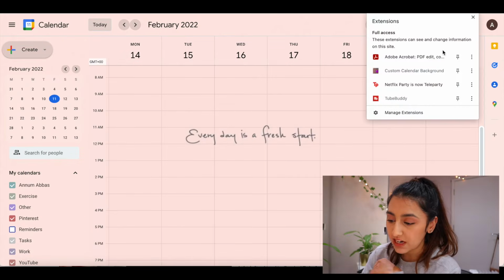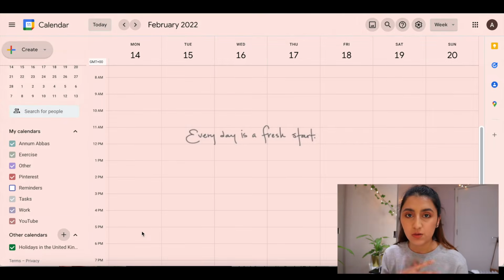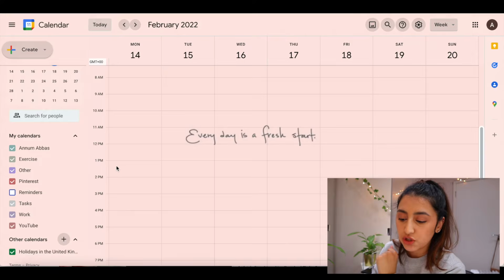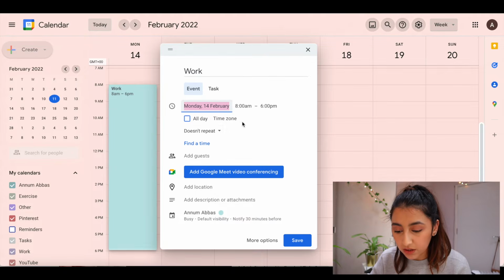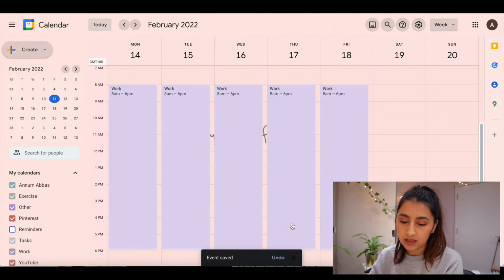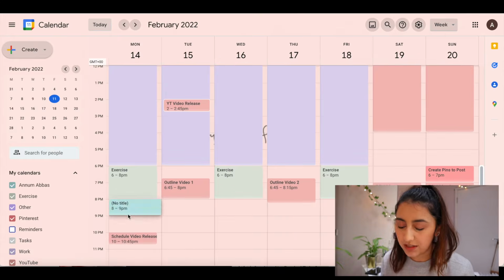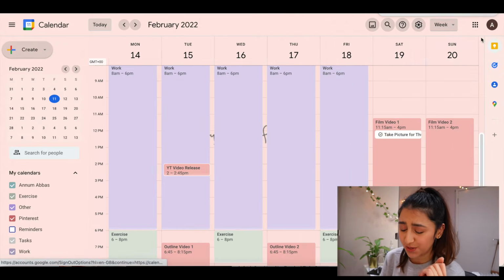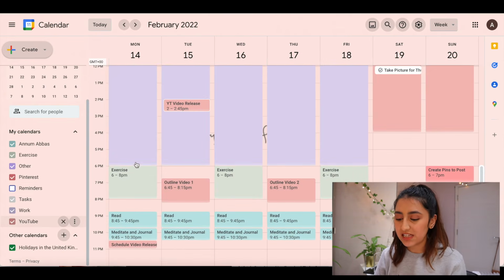CREATE A WORK LIFE BALANCE | Organize my Google Calendar | How I Plan and Organize my Life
🤍 Create a productivity system with google calendar. This google calendar tutorial will show you how I organize my calendar and more specially how i organize my life with google calendar. Time blocking helps with time management and ensuring you maintain a healthy work life balance. Check out if this process could help you.

🤍 Time-stamps
00:00 Intro
00:11 How to Plan your day/week/month | Making To Do Lists
01:04 How to Change your Google Calendar Background
02:05 Add Separate Calendars on Google Calendar
02:46 Change the Colour of your Google Calendar Events
03:40 Change the start of the Week
04:28 Adding Events
05:46 My Phone Wallpaper (reference to my last video)
07:27 Adding Tasks
08:25 Link Notion to Google Calendar

🤍  HEX Codes for Calendar:
Annum Abbas
Exercise
Other

🤍 I FORGOT TO MENTION- I always schedule my tasks with more time than is needed and for some, like meditating and journaling- they may not take me an hour but allocating that hour to ensure I do it, always helps.

🤍 Book Mentioned:
Atomic Habits by James Clear

🤍 Read More About Having a Work/Life Balance from the Mental Health Foundation

7 EASY Time Management Tips | How to Manage Time | Time Management Skills |